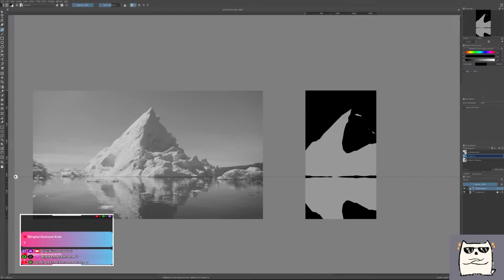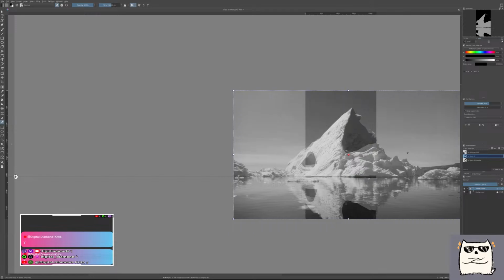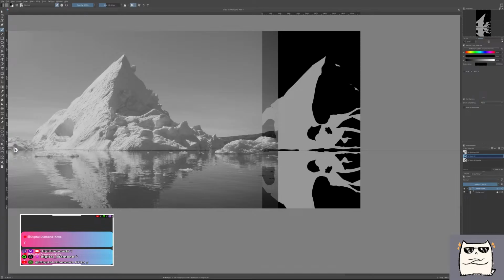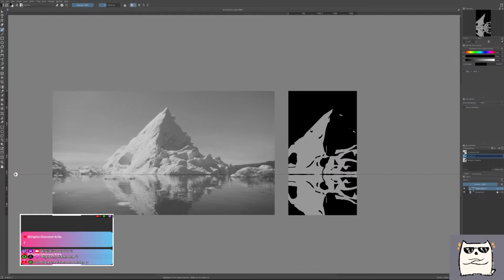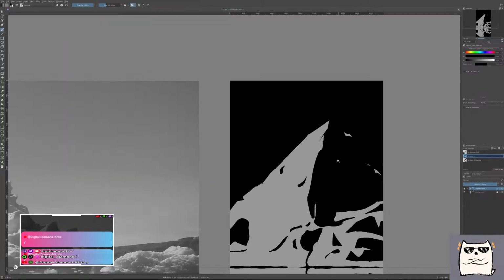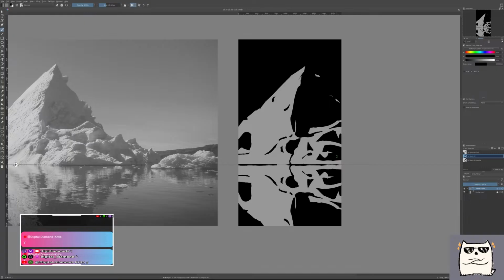InkTober 2025 - Day #19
Thumbnail by Inktober.com - resized by me ^_^

【Viewer Rules】

★★I tend to enjoy my art with my own pace, I will ask for chat's advice if I feel like I need it.
1) Be respectful of others in the chat
2) Do not spam excessively, or spam in full caps
3) Don't bring up unrelated topics or have personal conversations by tagging each other in chat
4) Do not bring up other streamers or streams unless I mention them first
5) Don't raid other channels or discuss me in other channels unless I am mentioned first
6) If you see anyone breaking the rules above, block , report, and ignore those comments.

Tools of the trade:
- Krita
- Huion Inspiroy Frego
- Linux Mint